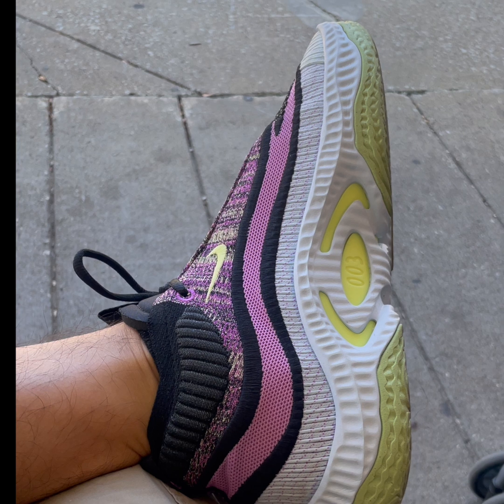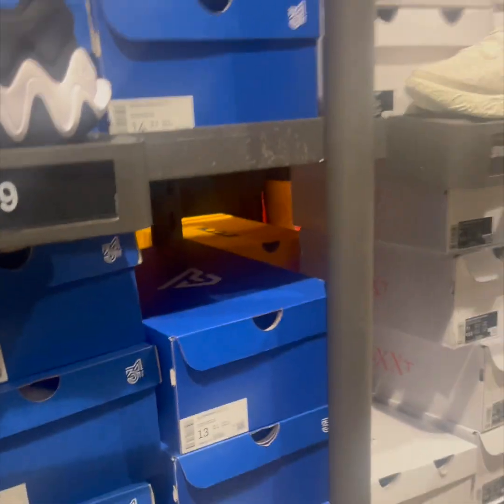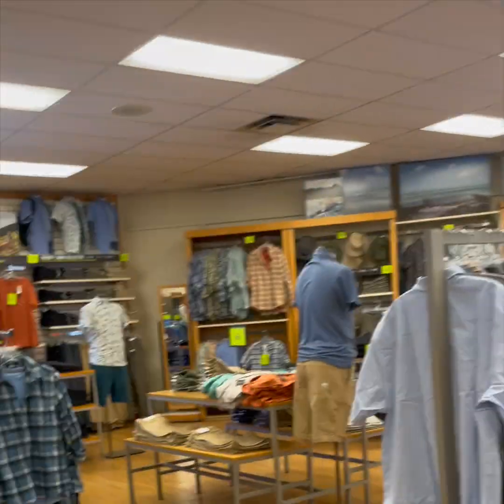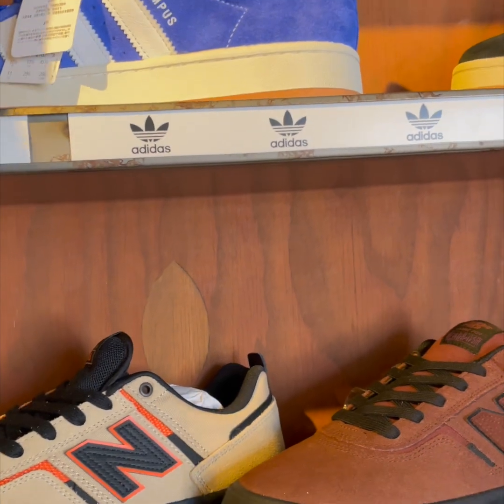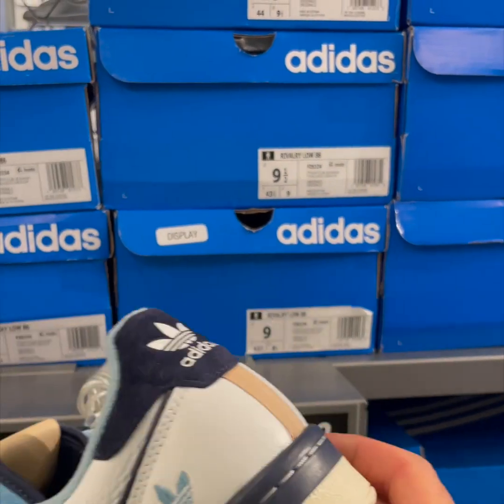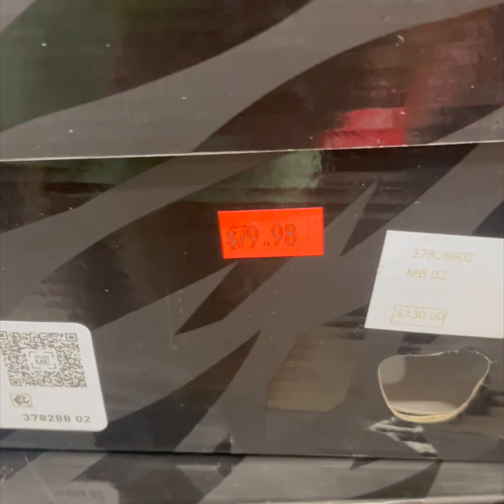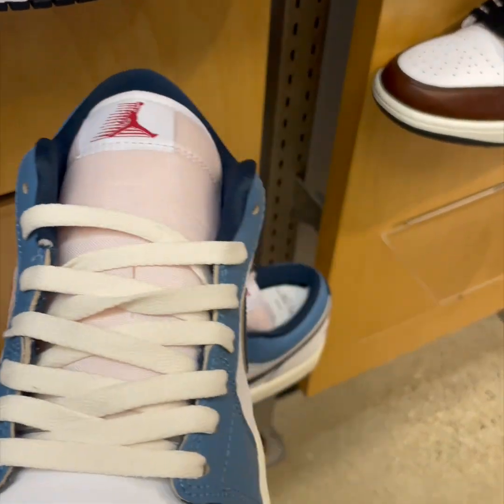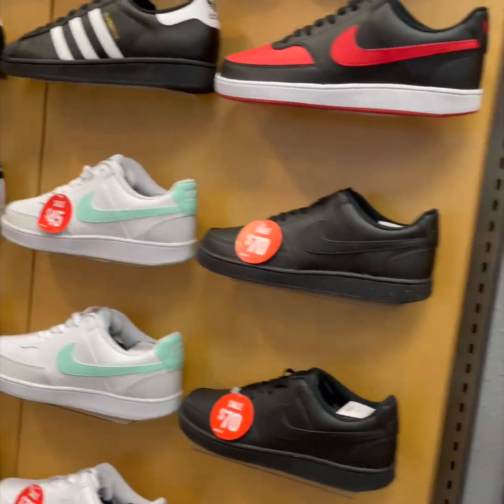Michigan City Nike factory store/outlet mall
Michigan City, Indiana Outlet mall review checking out the nike outlet store and fresh sneakers